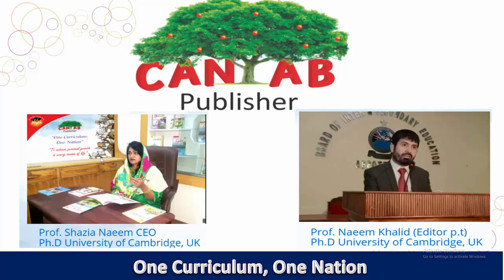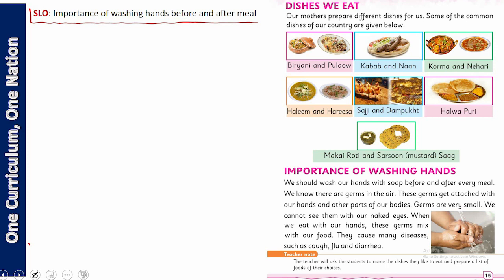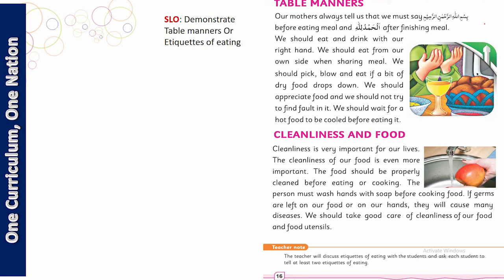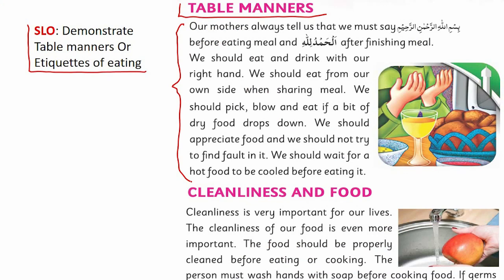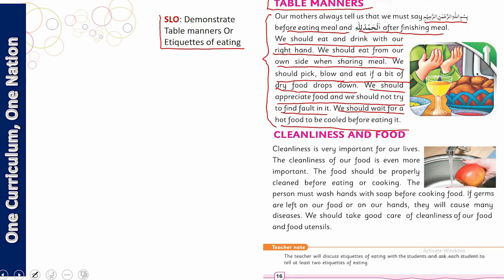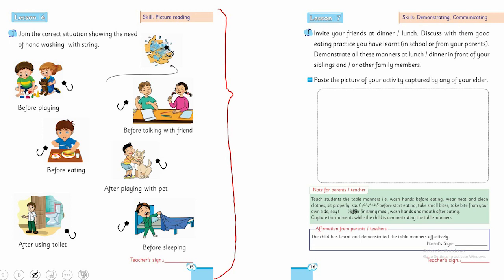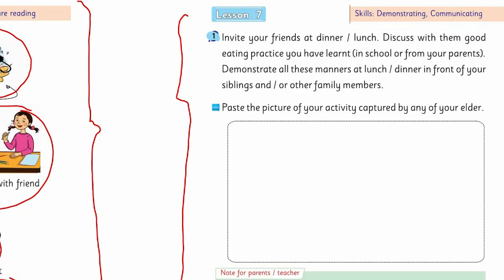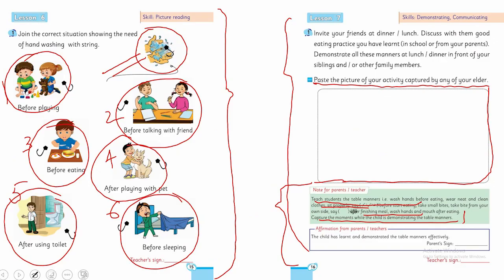Science Class 1 Chapter 2 Lecture 3